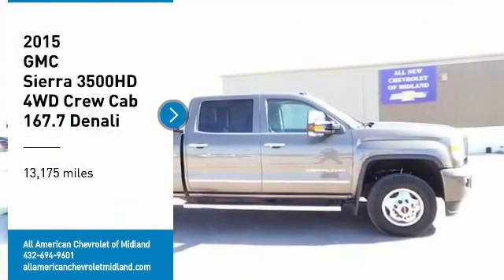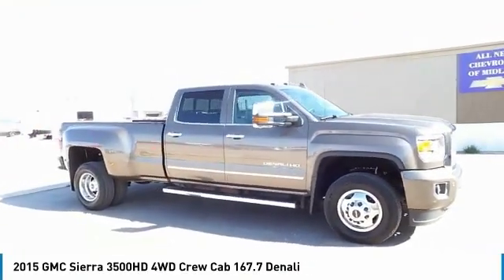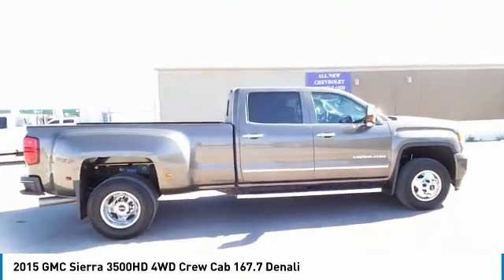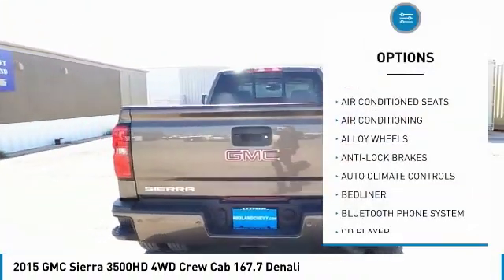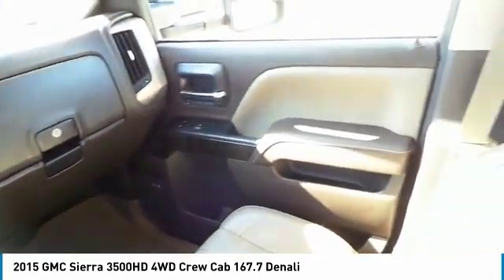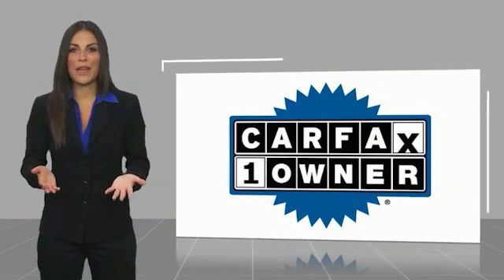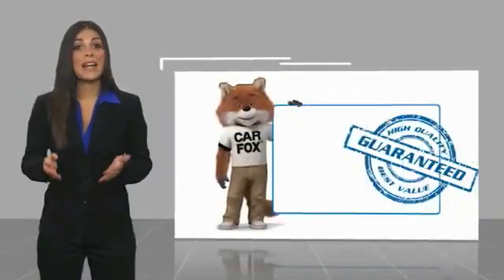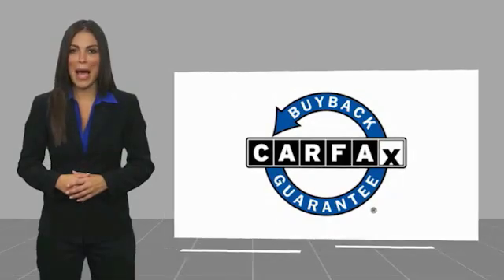2015 GMC Sierra 3500HD Midland Texas FF536183T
2015 GMC Sierra 3500HD 4WD Crew Cab 167.7 Denali

CARFAX 1-Owner, LOW MILES - 13,118! Heated/Cooled Leather Seats, Sunroof, NAV, Tow Hitch, ENGINE, DURAMAX 6.6L TURBO DIESEL V8, B20-DIESEL COMPATIBLE, Turbo, 4x4, Bed Liner, Alloy Wheels, SUNROOF, POWER, DRIVER ALERT PACKAGE READ MORE! KEY FEATURES INCLUDE 4x4, Cooled Driver Seat, Back-Up Camera, Running Boards, Premium Sound System, Onboard Communications System, Trailer Hitch, Chrome Wheels, Remote Engine Start, Dual Zone A/C, WiFi Hotspot, Heated/Cooled Seats. Keyless Entry, Privacy Glass, Steering Wheel Controls, Alarm, Heated Mirrors. OPTION PACKAGES ENGINE, DURAMAX 6.6L TURBO DIESEL V8, B20-DIESEL COMPATIBLE (397 hp [296.0 kW] @ 3000 rpm, 765 lb-ft of torque [1032.8 N-m] @ 1600 rpm) Includes (K40) exhaust brake. TRANSMISSION, ALLISON 1000 6-SPEED AUTOMATIC, ELECTRONICALLY CONTROLLED with overdrive, electronic engine grade braking and tow/haul mode, SUNROOF, POWER, DRIVER ALERT PACKAGE includes Lane Departure Warning, Forward Collision Alert, and Safety Alert Seat, SEATS, FRONT FULL-FEATURE LEATHER-APPOINTED BUCKET WITH (KA1) HEATED SEAT CUSHIONS AND SEAT BACKS. Includes 10-way power driver and front passenger seat adjusters, including 2-way power lumbar control, 2-position driver memory, adjustable head restraints, (D07) floor console and storage pockets. (STD), GVWR, 13,025 LBS. (5908 KG) WITH DUAL REAR WHEELS, AUDIO SYSTEM, 8 DIAGONAL COLOR TOUCH SCREEN NAVIGATION WITH INTELLILINK, AM/FM/SIRIUSXM with USB ports, auxiliary jack, SD card slot, Bluetooth streaming audio for music and most phones, hands-free smartphone integration, Pandora Internet radio and voice-activated technology for radio and phone. SHOP WITH CONFIDENCE CARFAX 1-Owner WHY BUY FROM US At All American Chevrolet of Midland, our inventory includes the popular Chevy Cruze Plus TT&L and fees. Price contains all applicable dealer incentives and non-limited factory rebates. You may qualify for additional rebates; see d